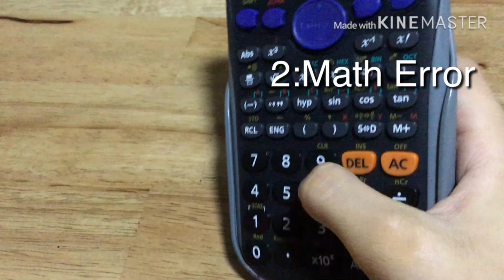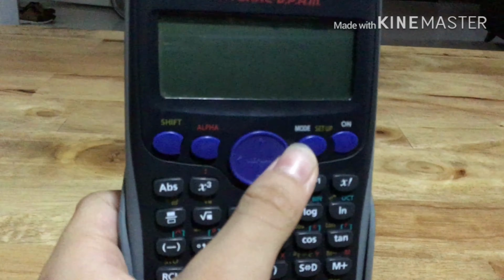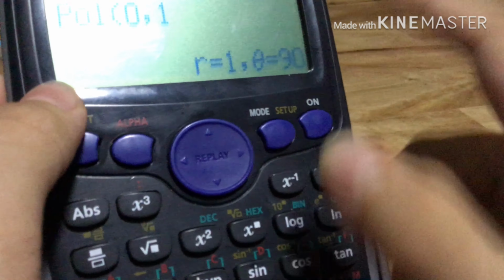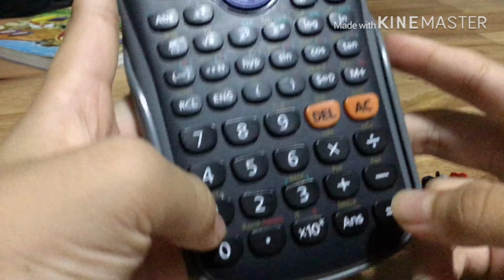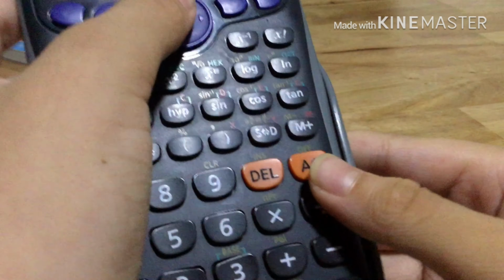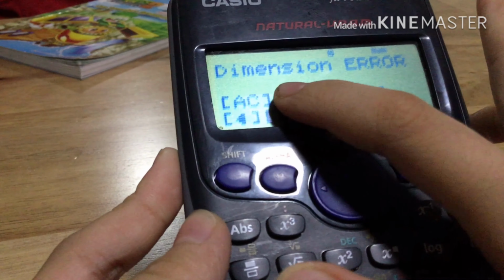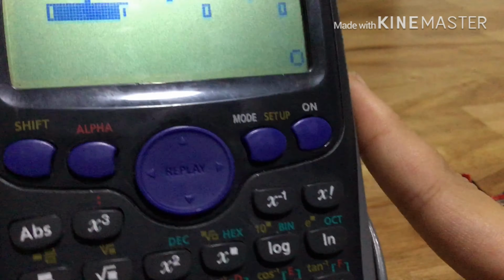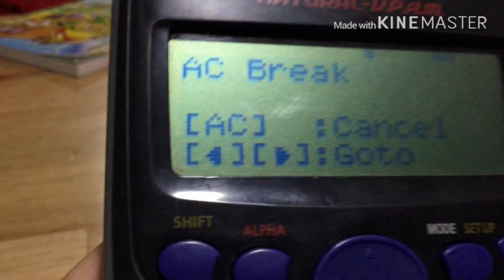ALL ERRORS IN CASIO CALCULATOR!(READ DESC)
So I was pretty bored at that time, so I decided to make this vid.

There was some I didn’t show, so here is all I know:

Syntax Error
Math Error
Stack Error
Argument Error
Dimension Error

 Higher order Errors:

Syntax Double Error
Insufficient MEM
Language Error
Weird Language Error
Blank Error
Variable Error
NULL Error

Tricks:

Can’t Solve
Can’t Simplify
Glitch
Glitch Error
New and old way of AC Break
Error Overload

Edits:
Edit syntax Error
Edit Math Error
Edit Variable Error
Edit NULL Error

                   That is all I know. SHOUTOUT to Calculator Tricks for showing the Error!